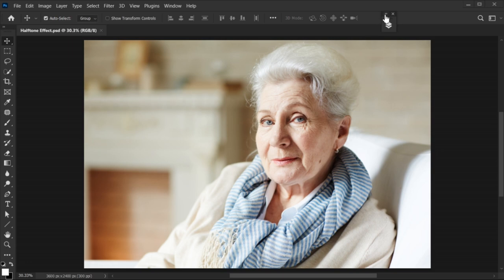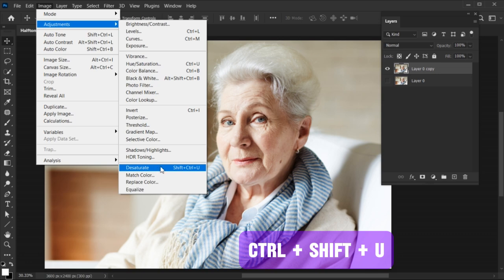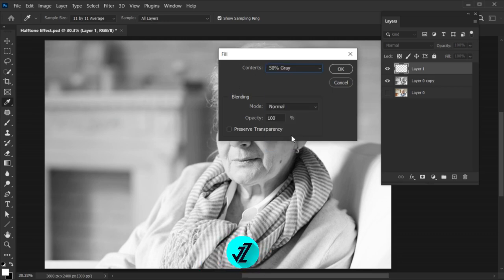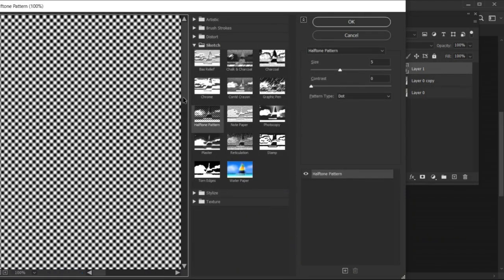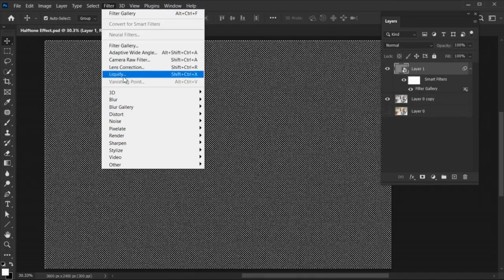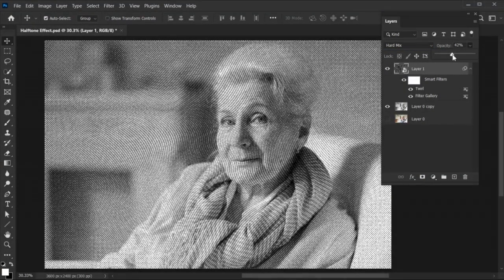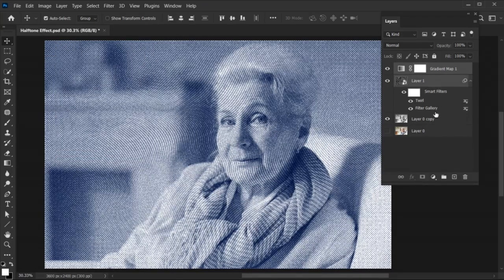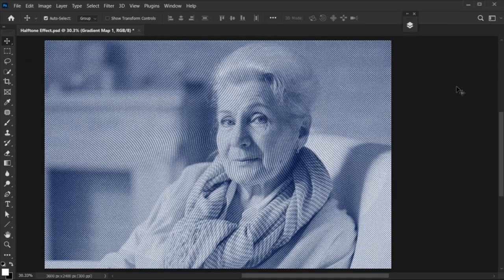Halftone Pattern on Images in Photoshop | Dotted Halftone Pattern Effect | Photoshop Tutorial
In this tutorial, I will teach you how to Create Halftone Pattern on Images in Photoshop.

photoshop ai,
photoshop beta,
photoshop tutorial,
photoshop 2024,
halftone pattern,
dotted halftone,
create halftone pattern in photoshop,
dotted halftone pattern in photoshop,
color halftone effect,
halftone pattern on images in photoshop,
halftone gradient,
halftone pattern photoshop tutorial,
easy way to create photoshop pattern,
halftone pattern on portrait,
photoshop halftone pattern,
dotted halftone effect,
geometric halftone effect
photoshop editing,
photoshop training,
jzgraphics,